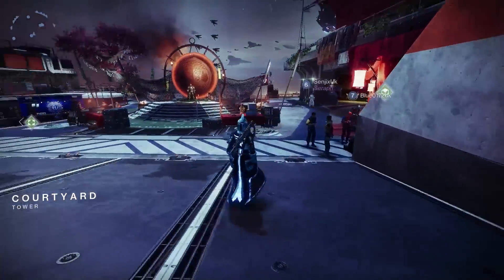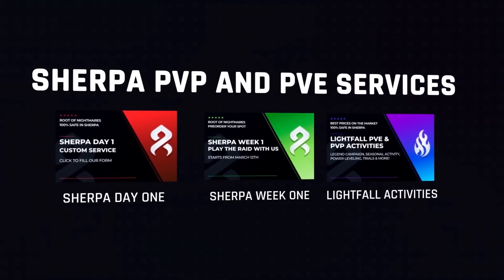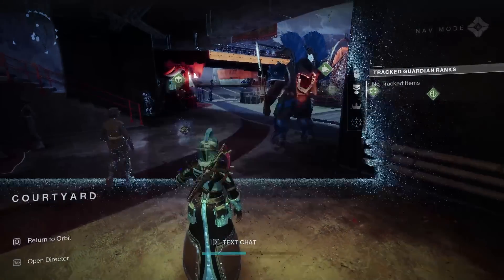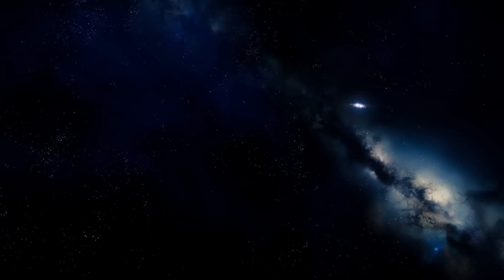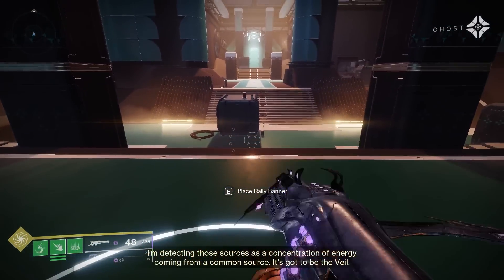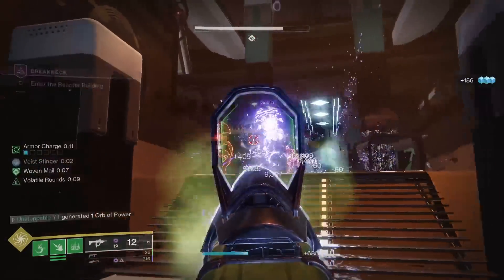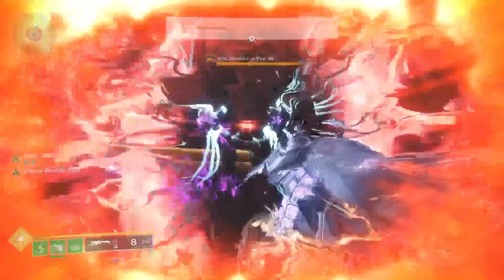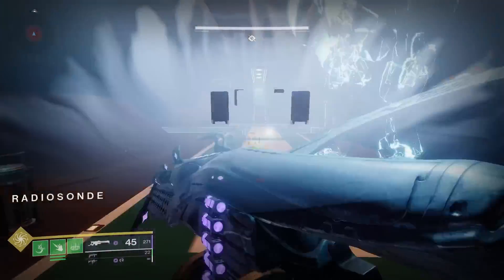Destiny 2 - New Best UNLIMITED XP FARM (Fastest Way To Level Up!)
*My Setup*
Keyboard: Razer Blackwidow Elite / With Arm Rest
Mouse: Razer Basilisk V2
Webcam: Logitech C920 Full HD
Recording Device: Elgato HD60 / Streamlabs Obs
Mic: Blue Snowball